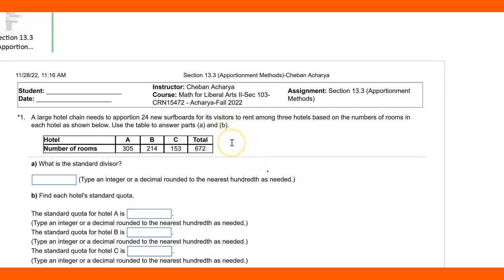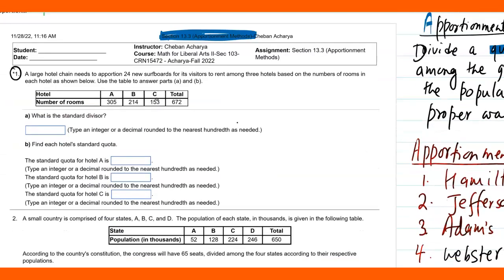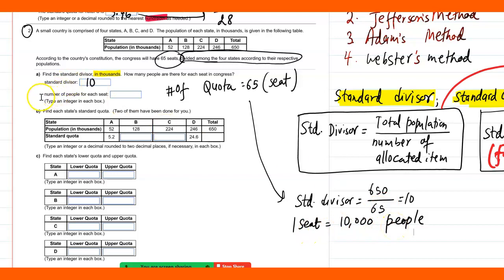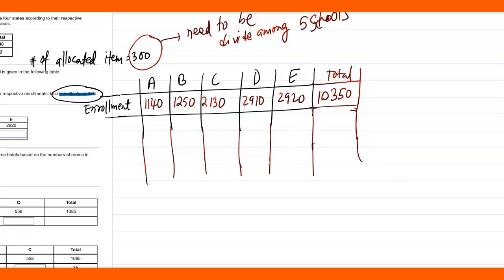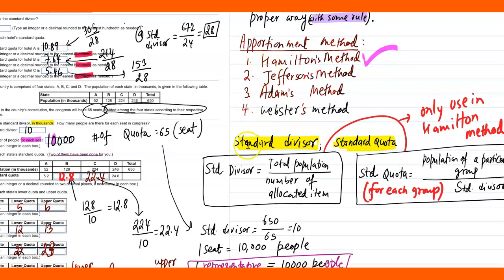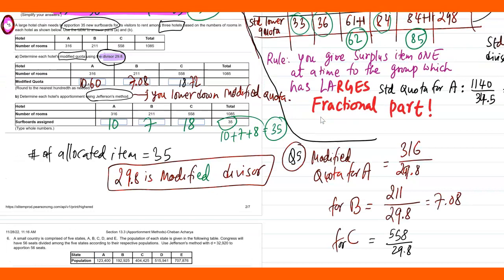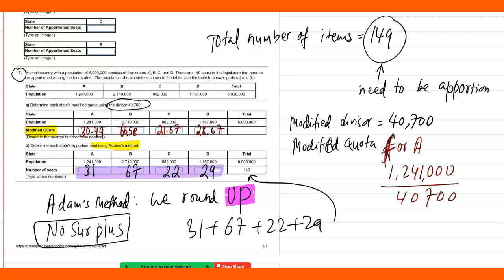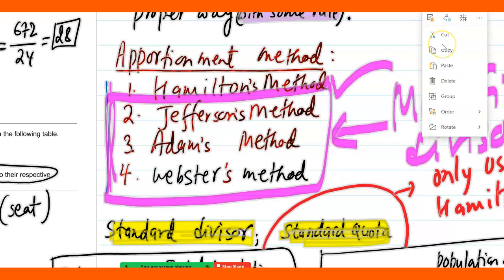Sec 13.3 Apportionment Methods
fsw, apportionment